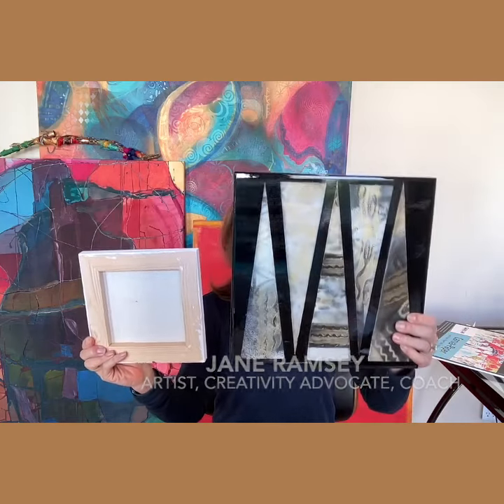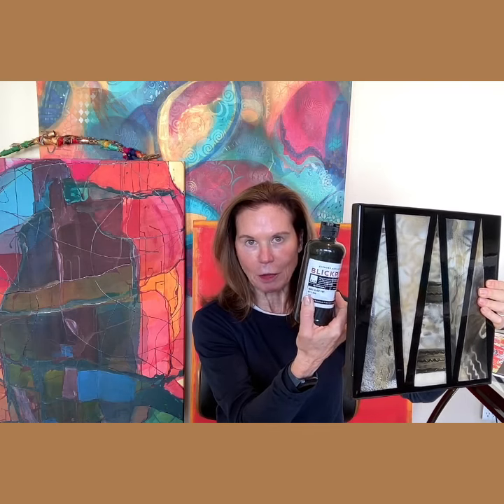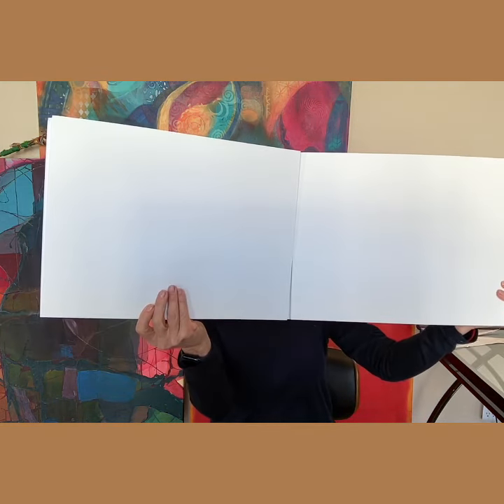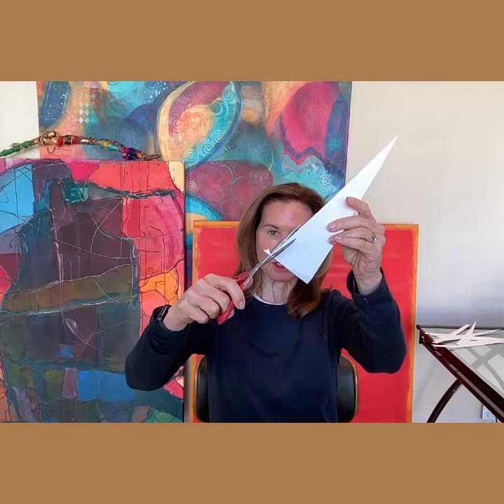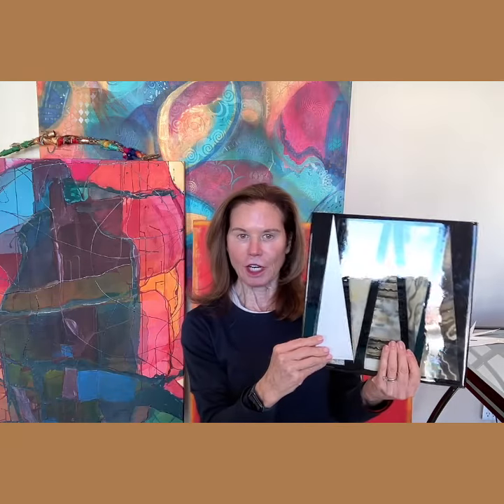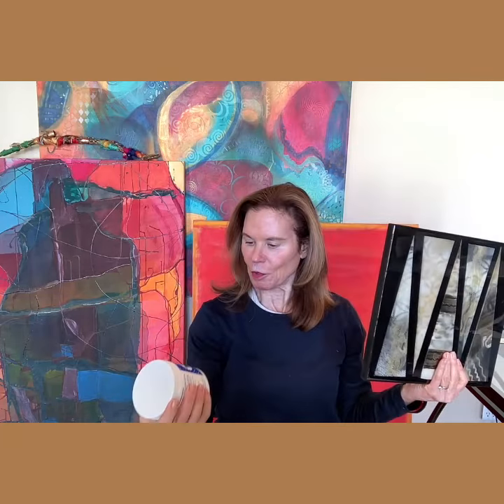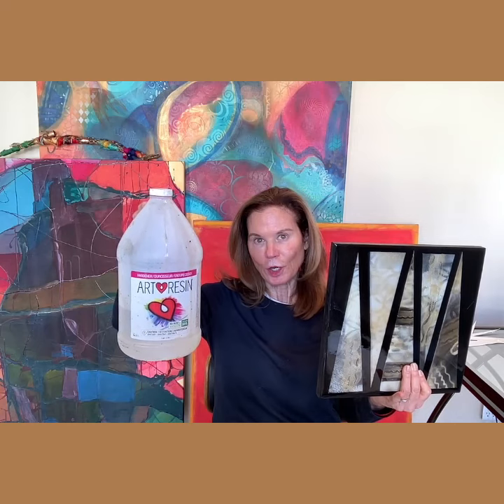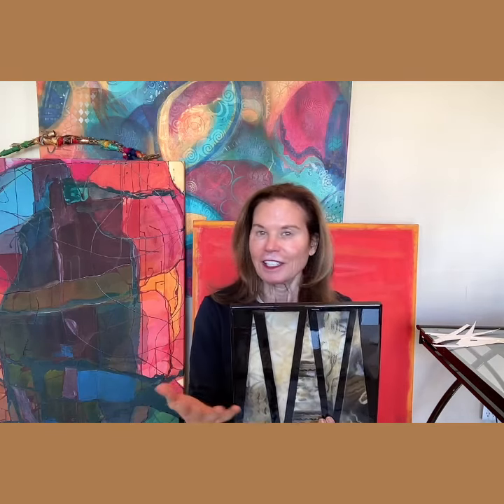See How I Made This Resin Art Piece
I start by using a cradleboard.  This one is 12X12

Then I put several coats of gesso and painted the background black.  I take Canson Canva Paper and cut some triangles, then paint and decorate those triangles using stencils, modeling paste, and just making fun marks on the paper.

I lay out the triangles on the board, and when I’m happy with the layout, I adhere to the board with YES paste.

When dry, I varnish the piece and put on a UV protectant.

And then, I finish it with several coats of Art Resin and then put a hanger on the back so that the piece can be hung on the wall.

It’s gratifying to be creative and see a piece you made hanging in your home.  Did you know that YOU are an artist and you can see your imagination tangibly come to life?

In addition to being an artist, I’m a creativity advocate.  I would love to help you express yourself.

Take my soul artist experience course offered on The Wellness Universe.

As part of the Wellness for All Programming offered by the Wellness Universe, Jane Ramsey offers a year-long Soul Artist Experience program beginning January 8, 2023.

You can join this program for free. We meet once a month on the second Sunday at 1 pm Eastern, 10 am Pacific.

What is the cost of the program? All are welcome. If you can't afford to pay right now or can only afford a little, that's fine; if you want to pay the recommended amount, that's fine too.

All the sessions will be recorded so you continue to have access even if you can't attend every session live.
The Soul Artist courses help you express yourself and connect with your innate wisdom to awaken personally, creatively, and spiritually.

Feel your creative juices flowing, and find more passion and connection with life. Clarify your purpose so you experience more meaning and fulfillment.

No prior art experience is needed.

Enroll using the link in my smartbio. I look forward to seeing you at the Wellness Universe.